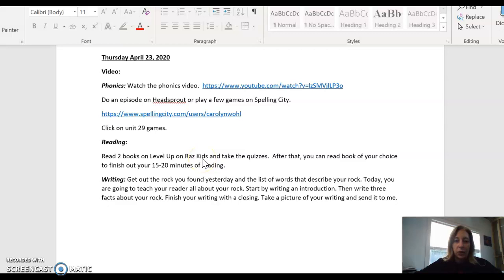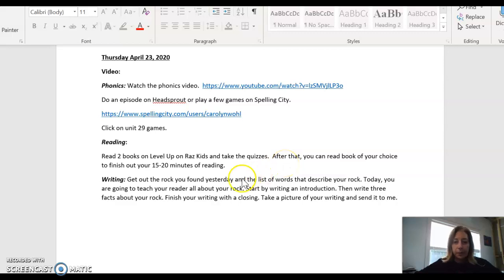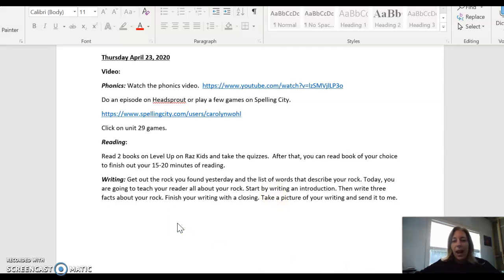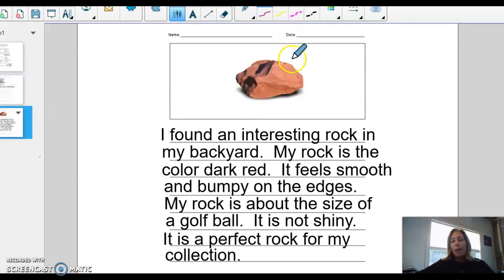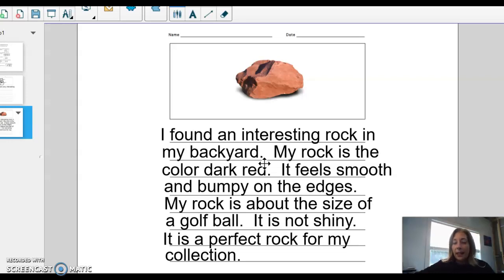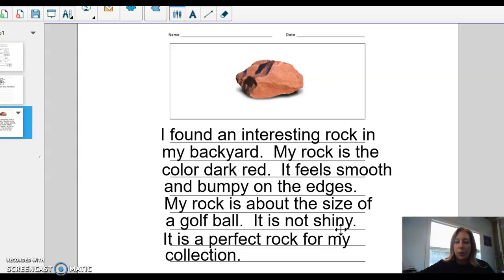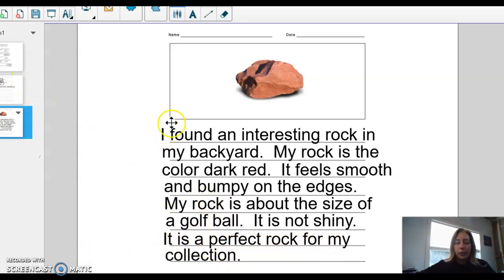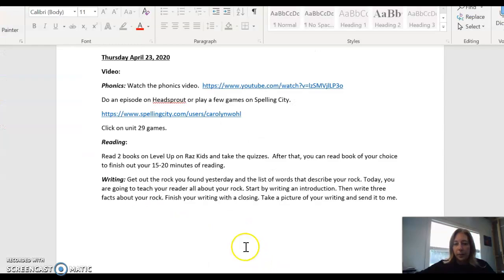Good Morning April 23